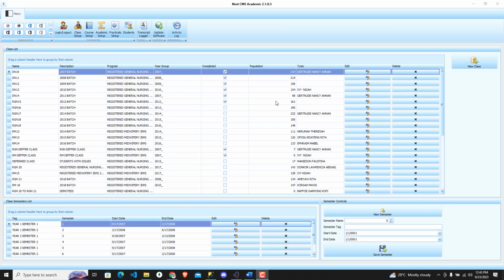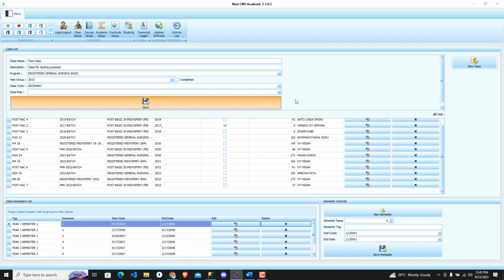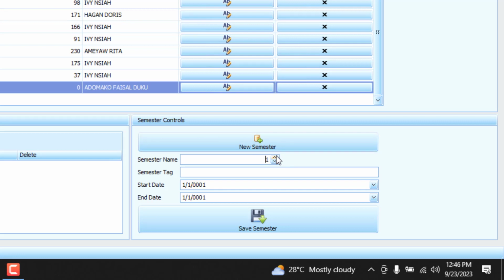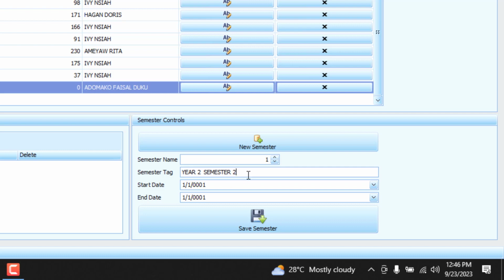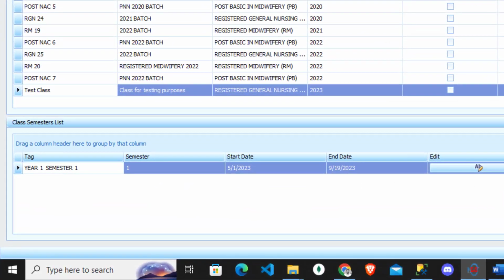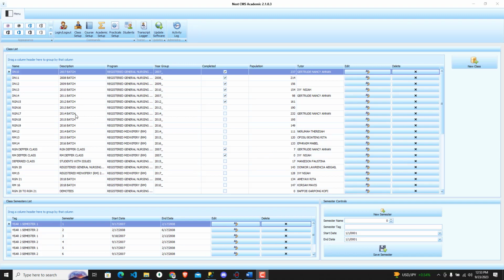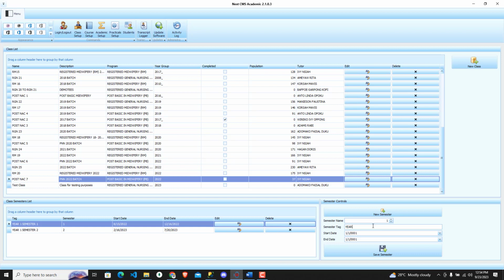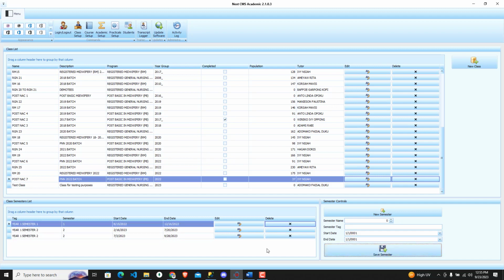CMS ACADEMIC: HOW TO CREATE CLASS AND SEMESTERS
In this tutorial, we will learn how to create new classes and semesters using CMS academic platform.